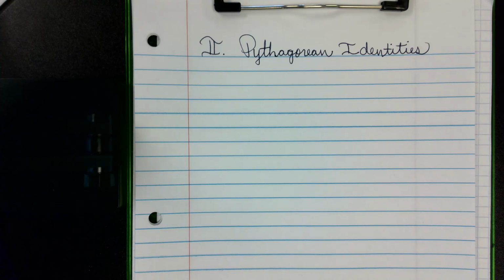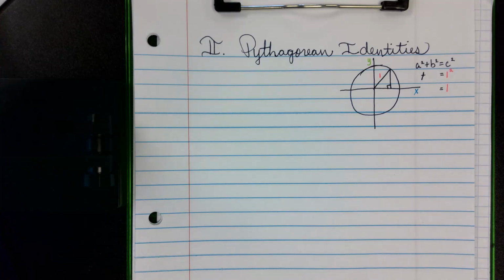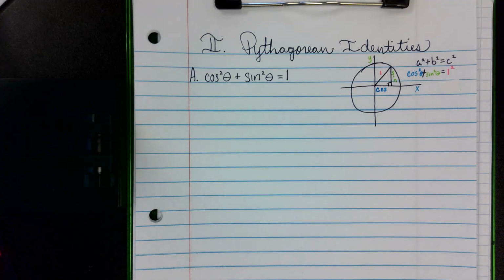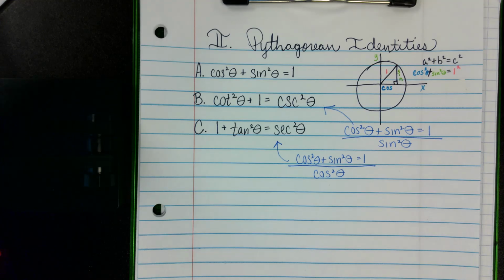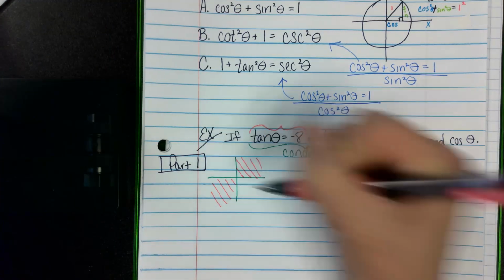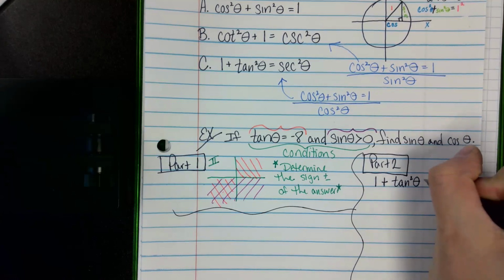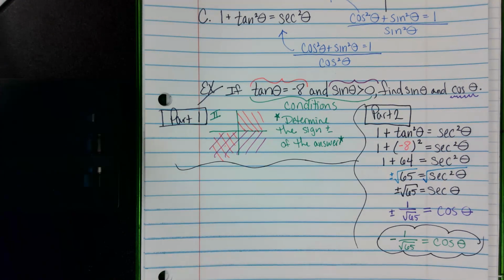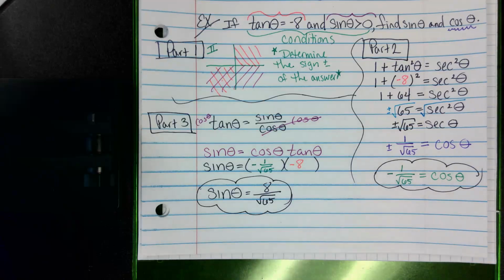5.1.1 Trig Identities: Pythagorean